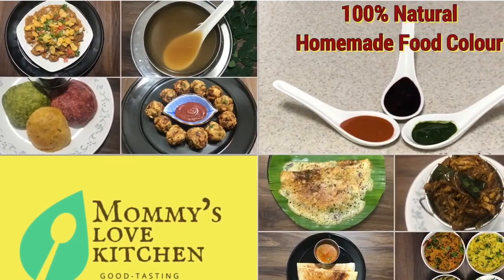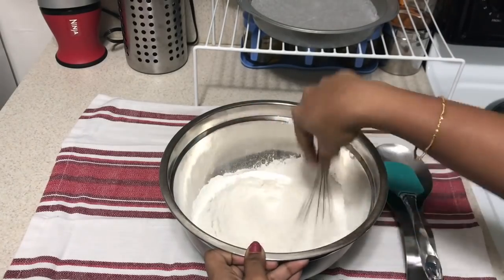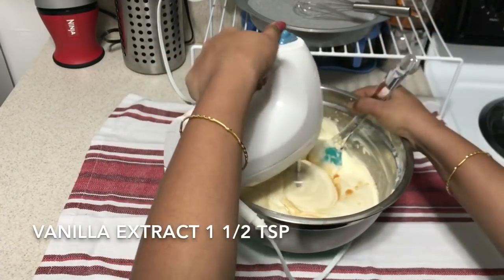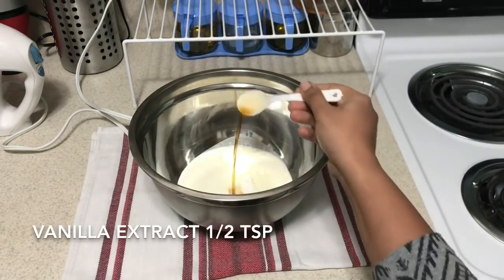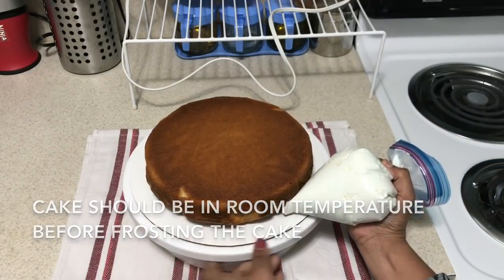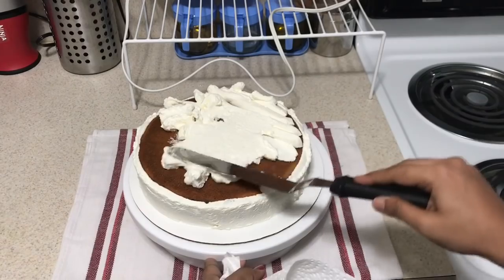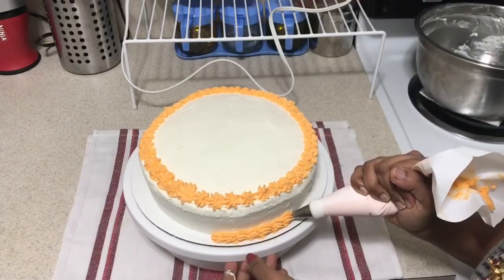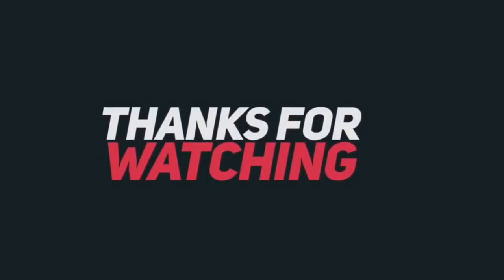Cake செய்வது எப்படி | How to make vanilla frosting cake in Tamil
Homemade cake is always so special. I’m gonna share my way of doing cake with you all. Hope it ll be helpful to you all.
Do try this cake and enjoy